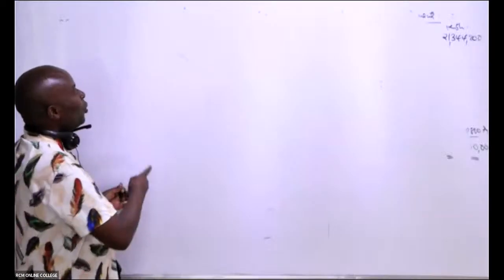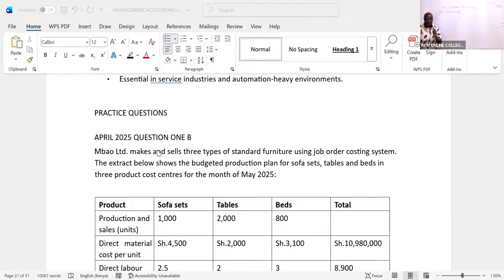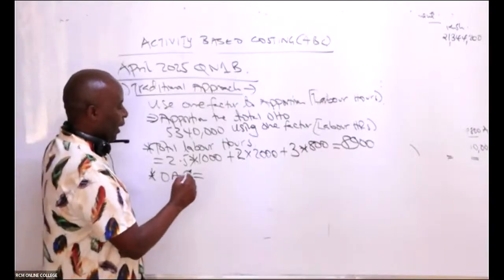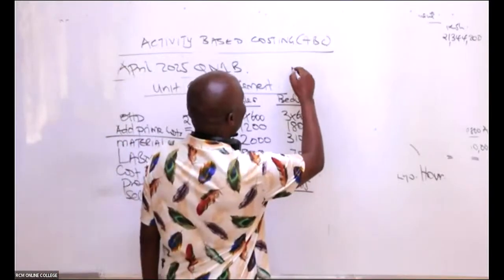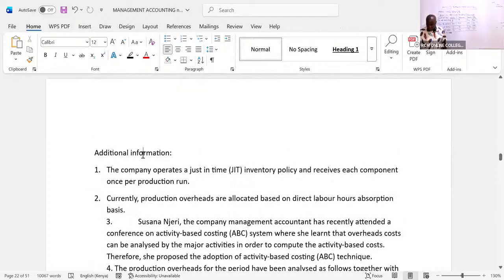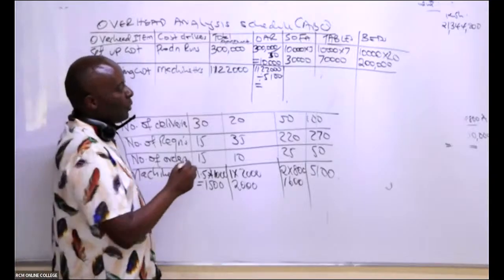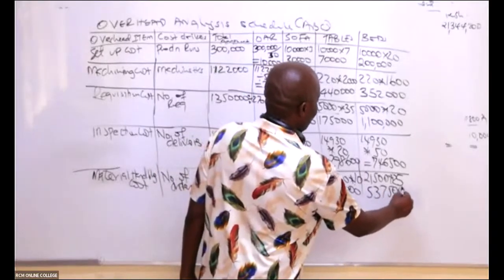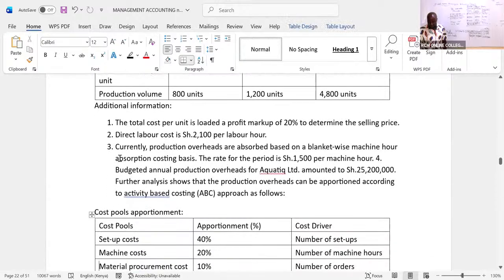Management Accounting--Activity bases costing-CPA KENYA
𝑱𝒐𝒊𝒏 𝒖𝒔 𝒕𝒐𝒅𝒂𝒚 𝒂𝒏𝒅 𝒕𝒂𝒌𝒆 𝒕𝒉𝒆 𝒏𝒆𝒙𝒕 𝒔𝒕𝒆𝒑 𝒊𝒏 𝒚𝒐𝒖𝒓 𝒄𝒂𝒓𝒆𝒆𝒓.